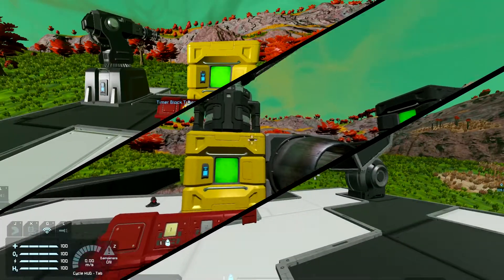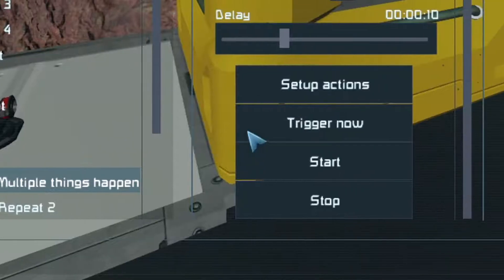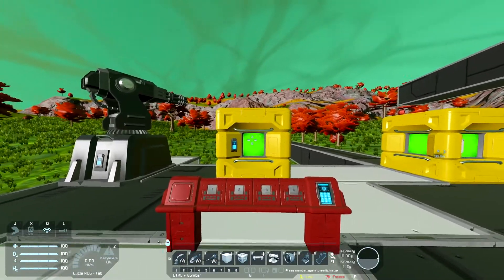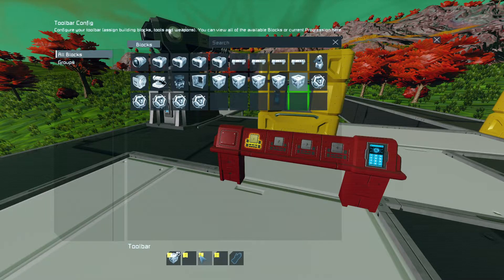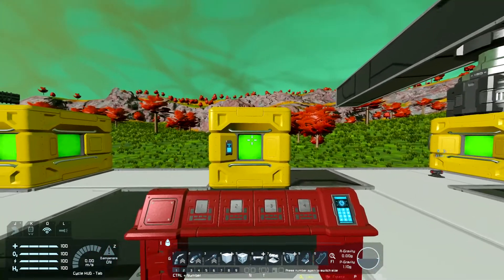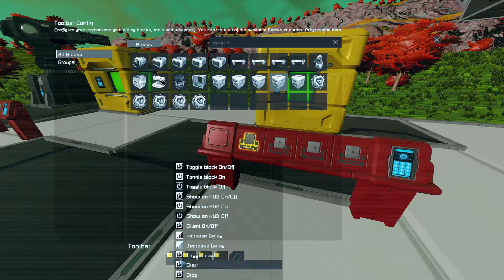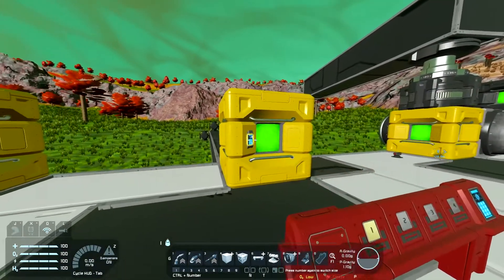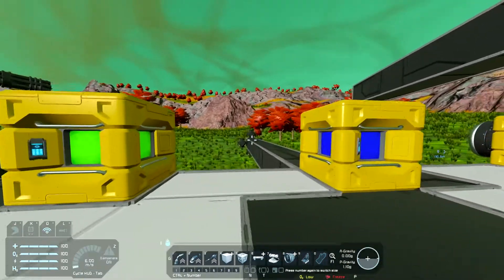(Space Engineers) How Timer Blocks Work Tutorial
In this video I explain how timer blocks work and the different uses for timer blocks.

0:00 Timer Block Intro
0:11 How Trigger Now Works
0:24 How Start Timer Works
0:49 Timer Activation Order
0:57 Multiple Actions
1:12 Timer Loop System
1:33 Outro